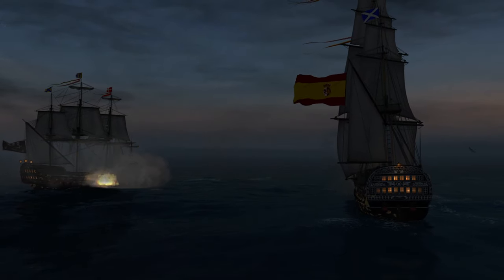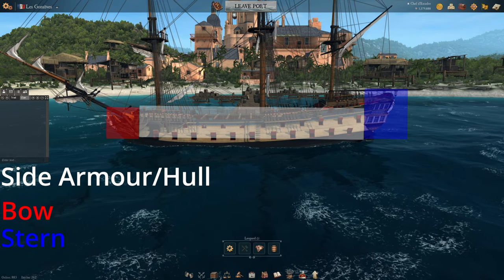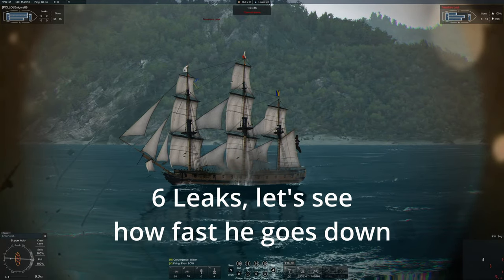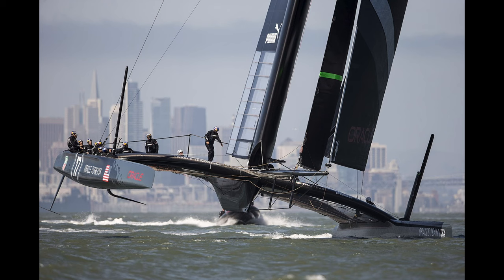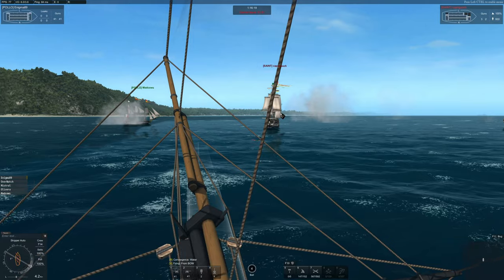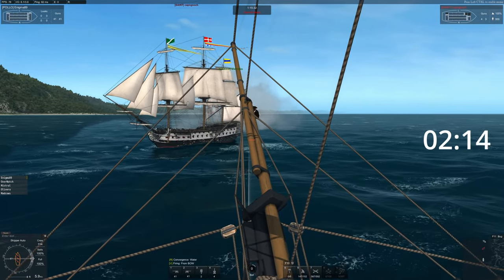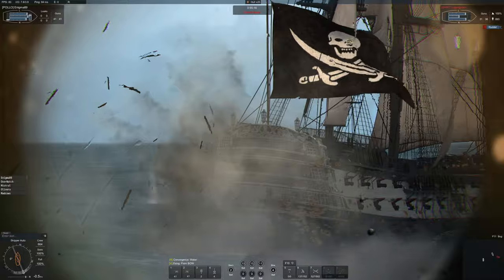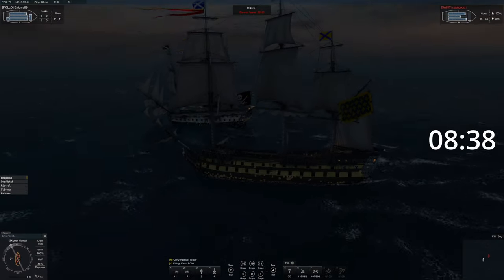Sink them FAST! Naval Action Multiplayer Guide to Leaking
How to leak in naval action - One of the least talked about ways to do damage in the game, is actually the most shot efficient way to sink any ship of any size. This guide should serve as a useful tip for your multiplayer Naval Action fights.

Chapters
00:00 Intro
00:37 The Value of Leaking
00:51 The Damage Model
02:35 How to Leak
03:45 Defending vs Leak
04:52 Unleaking Yourself
05:50 The Need for Leaking
06:33 Going for Leaks
07:09 Grapes + Leaks
07:51 Leaking
09:24 Closing Thoughts
10:14 Outro

ES_Salty Sails 1 - Jonatan Jarpehag

RS Hart
Squidder Brother
Nineball
Kolovar
Charlie